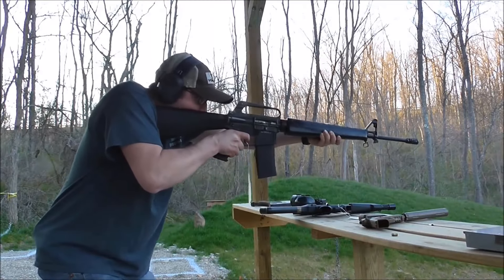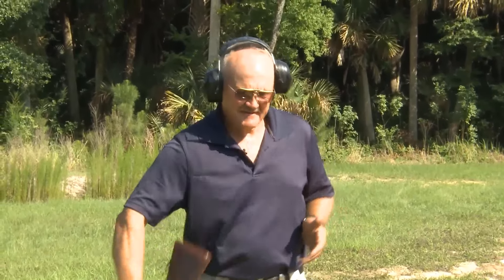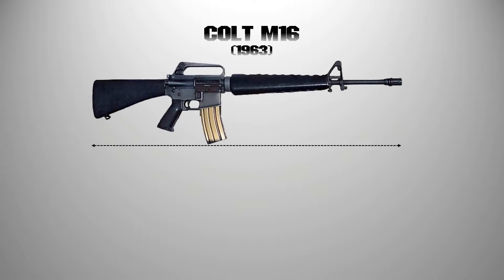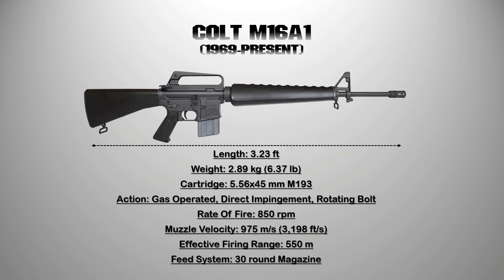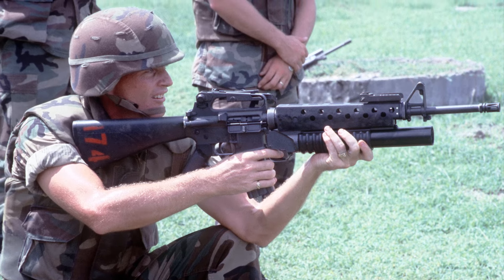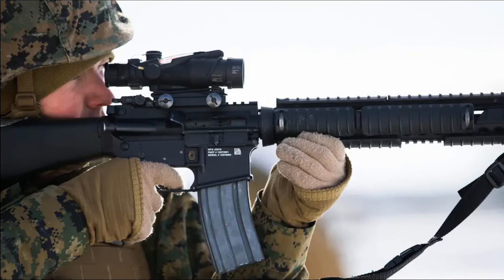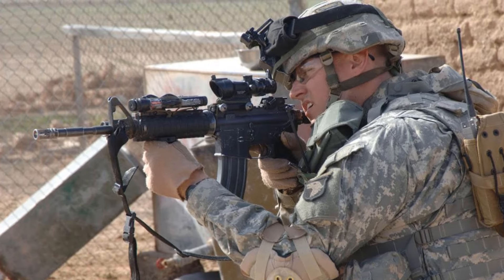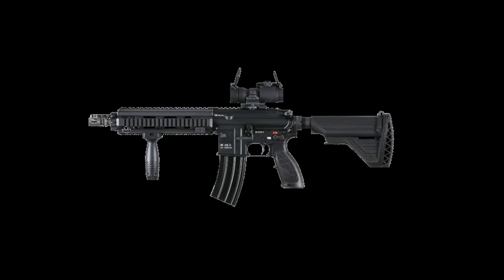Evolution Of M16 Rifle (1957- 2022)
The first version of the M16 was a 5.56 mm/45 calibre automatic rifle with a magazine that could hold 20 rounds. The M16 had a greater rate of fire, 700-950 rpm, compared to the AK-47's 600 rpm, and most shooters, including those who have used the weapons in action, have tended to concur that the M16 is the more accurate of the two. The AK-47 had a rate of fire of 600 rpm. One disadvantage is that the accuracy and range are not directly proportional to the level of penetration.